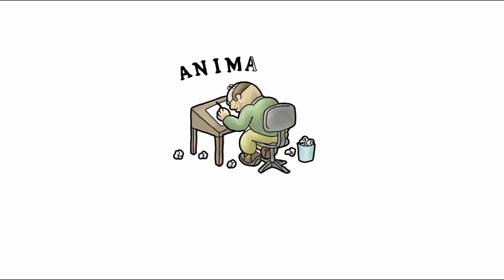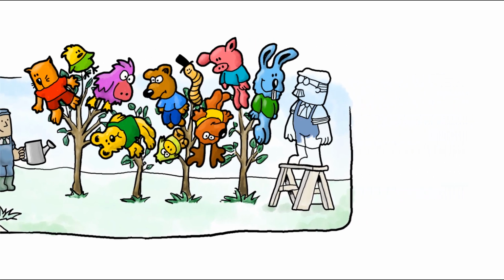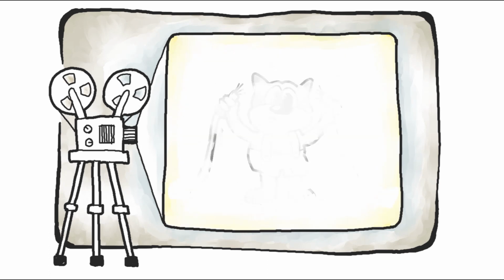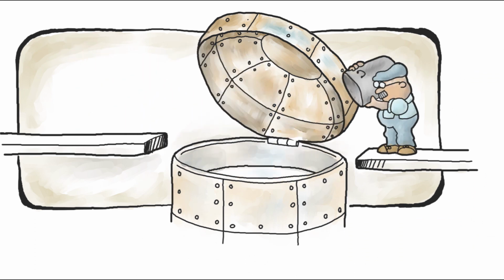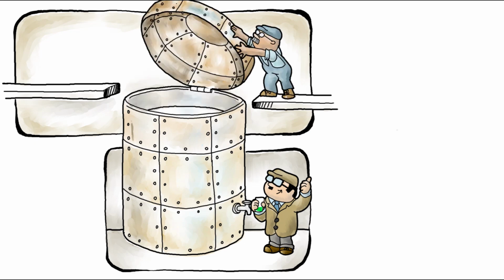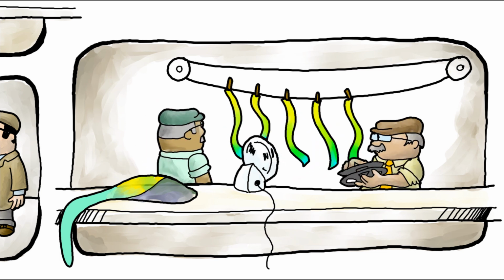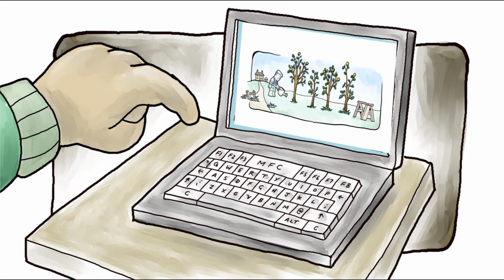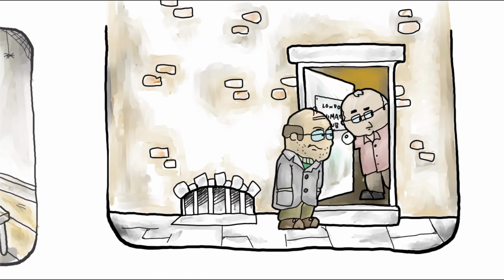How Animated Cartoons Are Made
A useless guide to the animation process.